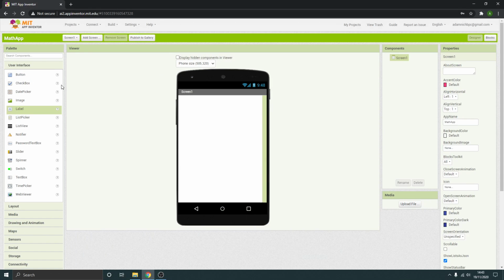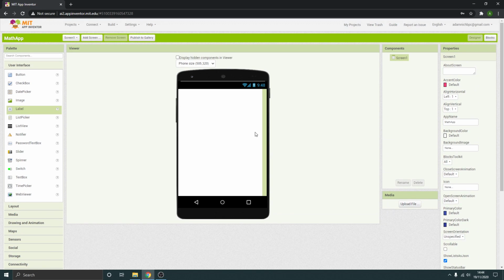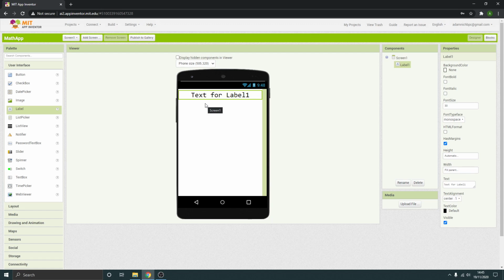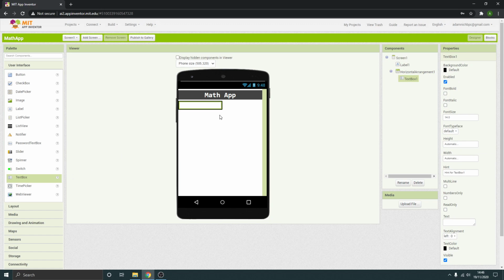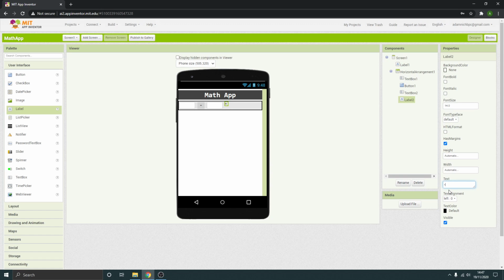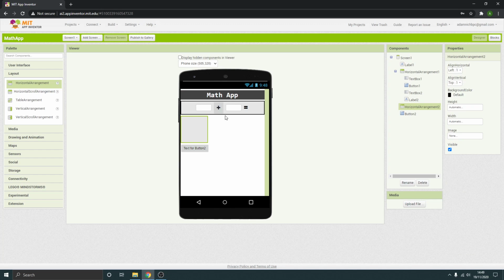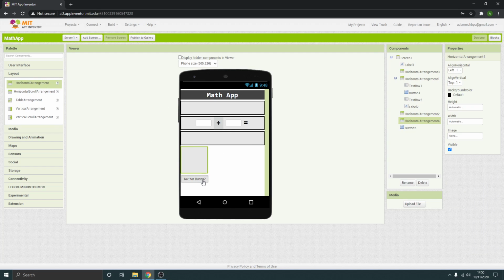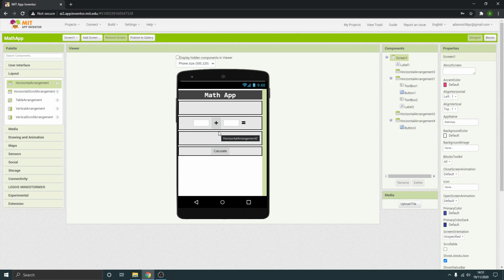MIT App Inventor - Quiz with timer tutorial - Part 01 - (Calculator screen interface)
Creating a Math Quiz mobile app including a calculator, a quiz and a timer.